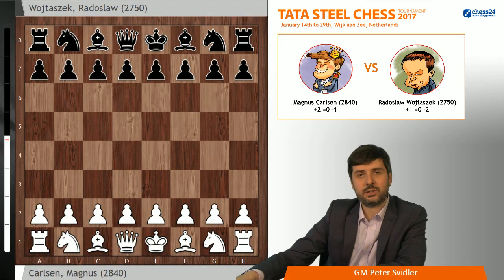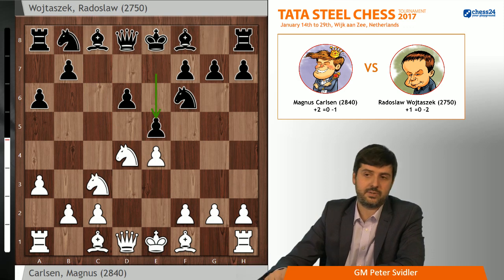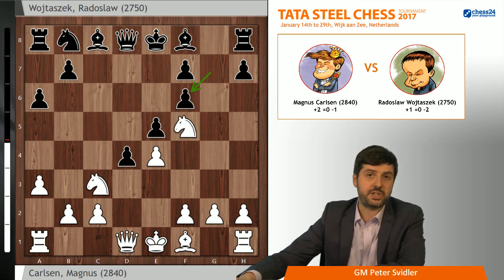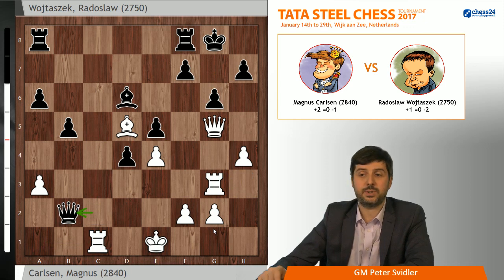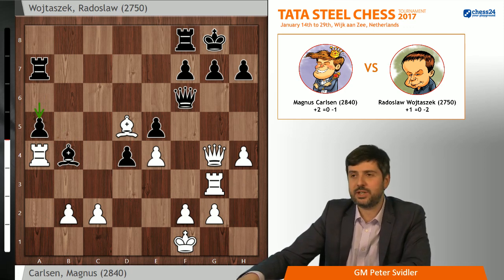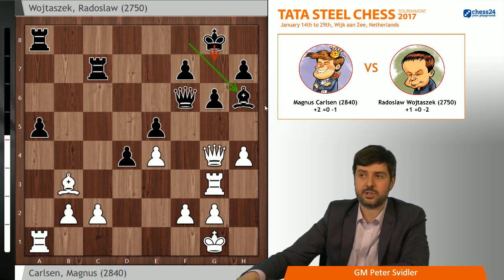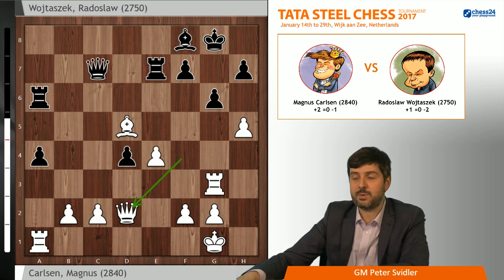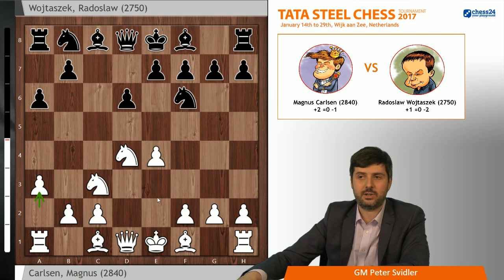Game of the Day - Carlsen-Wojtaszek - 2017 Tata Steel Masters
Highlights with Grandmaster Peter Svidler on Round 2 of the 2017 Tata Steel Masters in Wijk aan Zee. Sign up for a 1-year premium membership during the tournament to get a signed chess24 mug by Peter Svidler and enter a raffle for additional prizes.